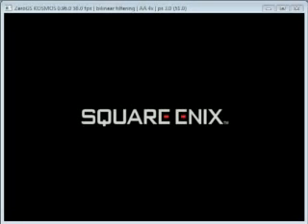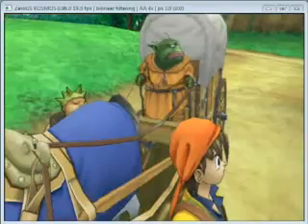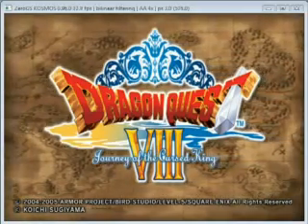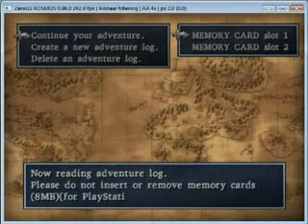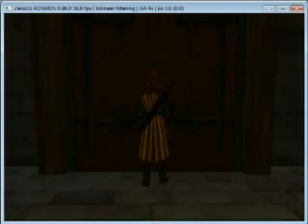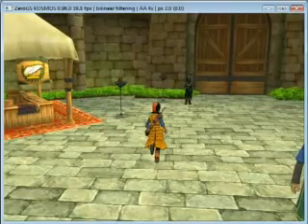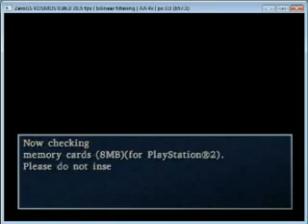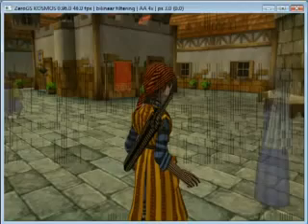Let's Play PCSX2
I take a break from video blogging to briefly demonstrate the status of some emulators. First up is PCSX2, the Playstation 2 emulator. Some brief video of gameplay (of Dragon Quest VIII) and some discussion of the emulator's status should give you a good idea as to what to expect on your machine.

My specs: AMD Athlon 64 X2 5000+, 4GB of DDR2 RAM, Nvidia Geforce 8800 GTS 320MB